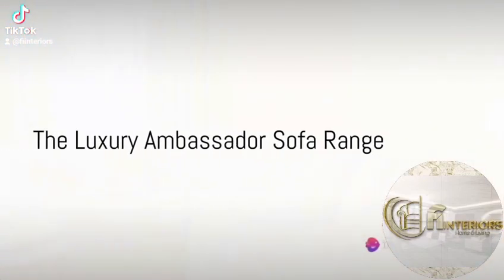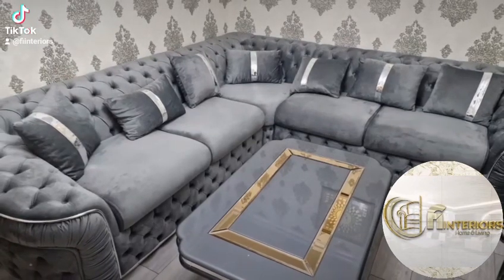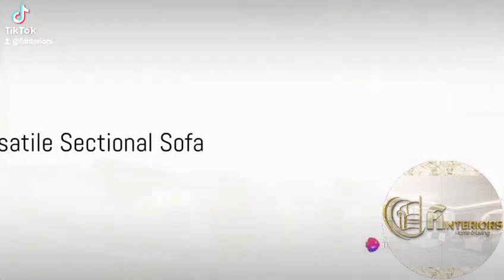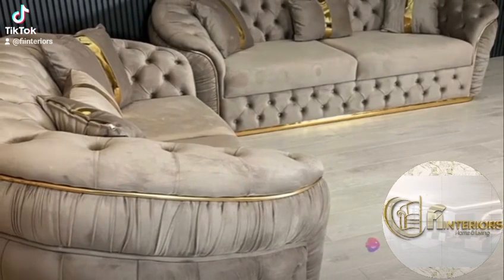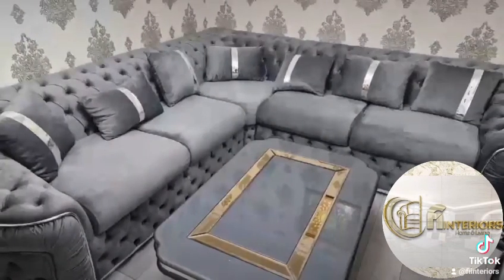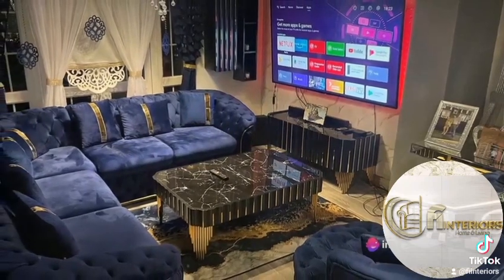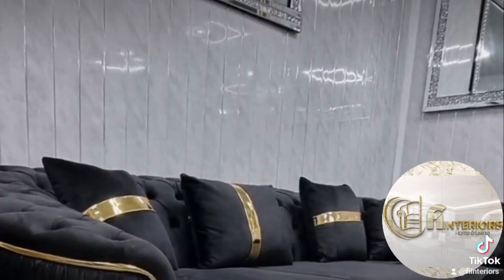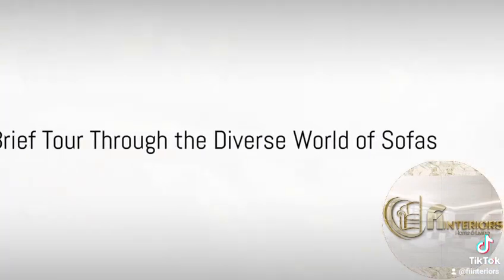Why The Ambassador Sofa!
Introducing the Ambassador Velvet Sofa Range, where luxury meets comfort in every curve and stitch. Crafted with precision and upholstered in sumptuous velvet, these sofas redefine elegance in your living space. From intimate gatherings to sophisticated soirées, the Ambassador range offers unparalleled style and sophistication. Elevate your home with timeless beauty and unparalleled comfort. Discover the Ambassador Velvet Sofa Range today.